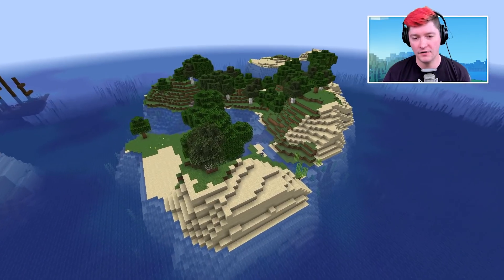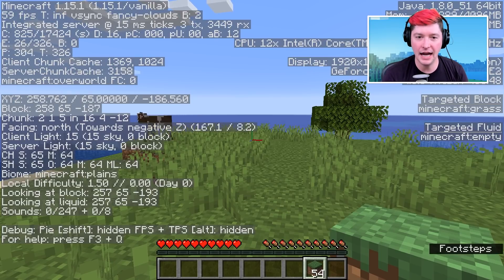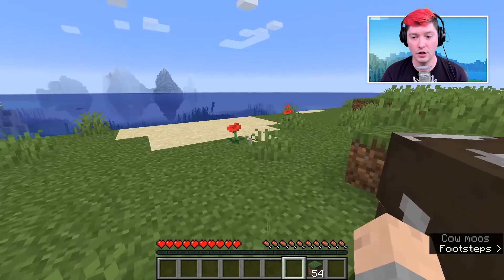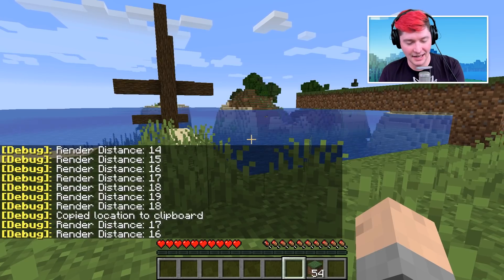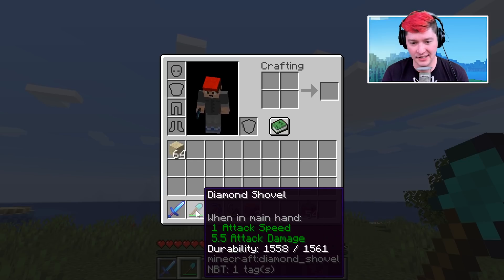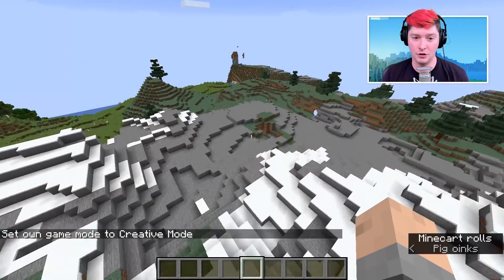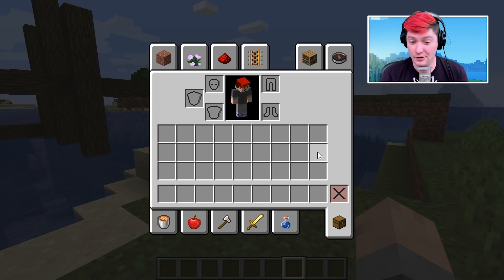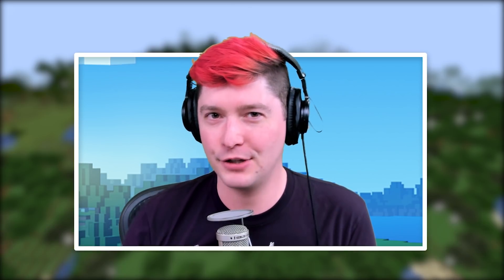The BEST Minecraft Hotkey Cheats You Need to Know!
I show a list of Minecraft hotkey settings and how you can use them to your advantage in Minecraft!